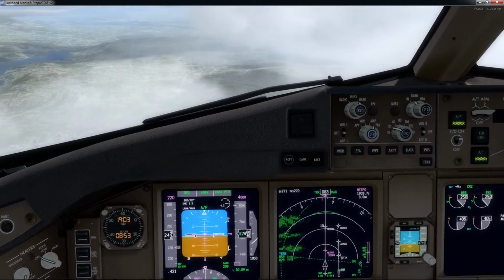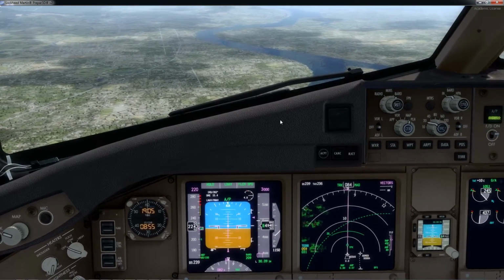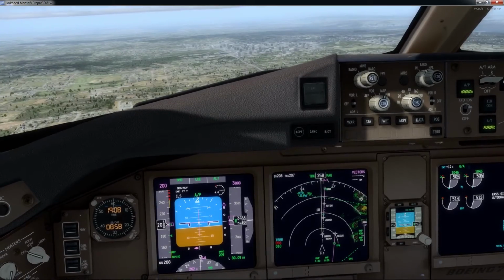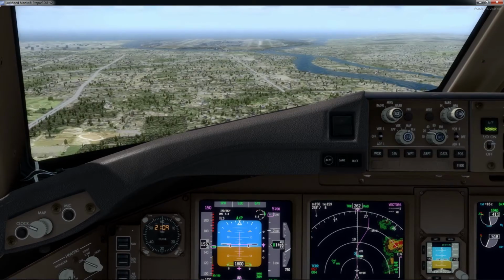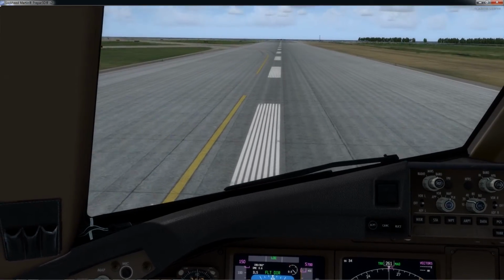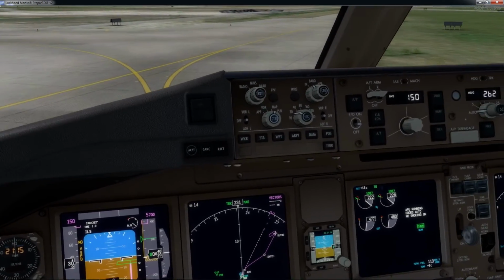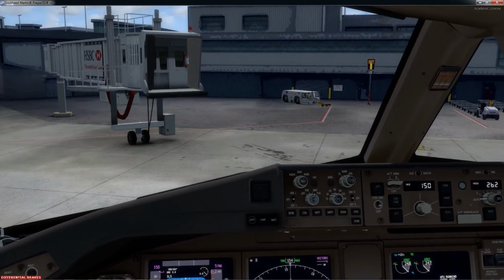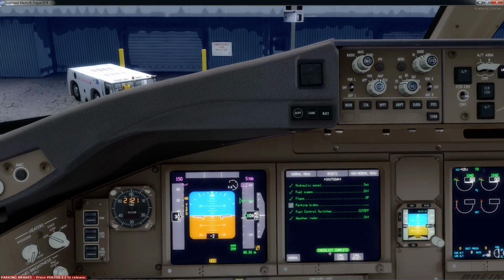PMDG 777 P3D v2.5: approach and landing